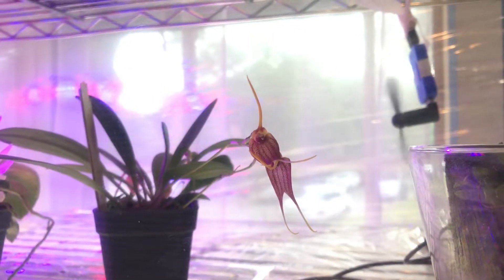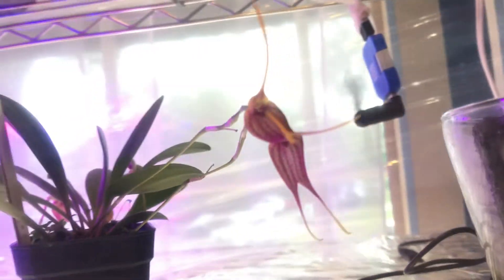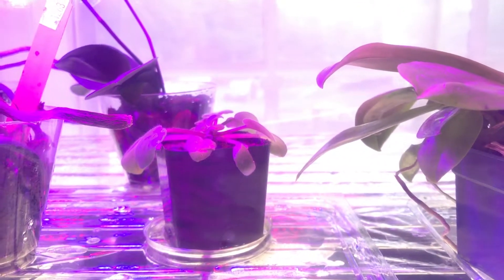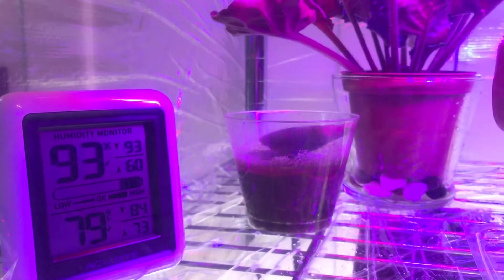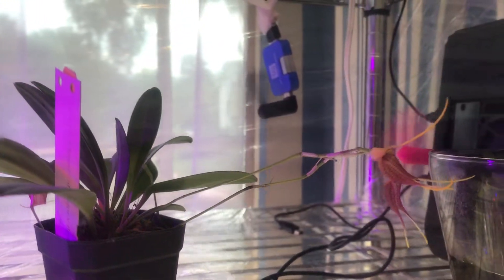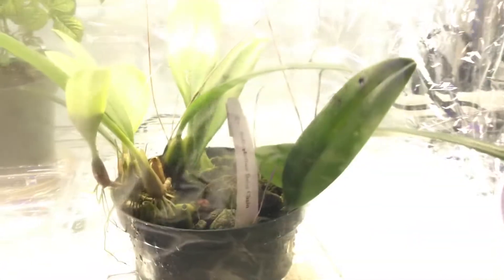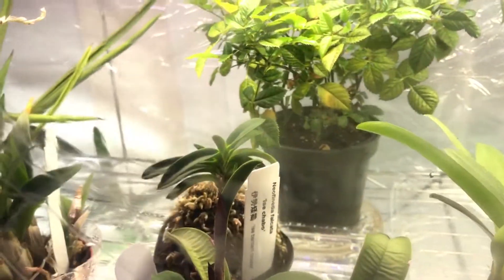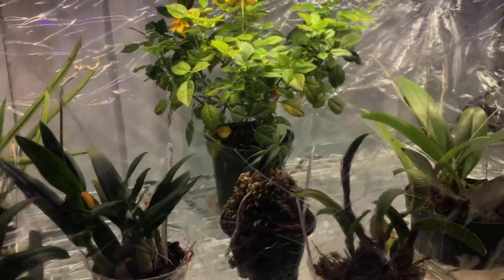Humidity tent update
Indoor grow chamber using plastic wrap and a digital hygrometer. There is also a fan inside to increase air flow and circulation around the orchids. This is quite useful too for winter time indoor growing.

Very easy plants to take care of indoors. Basic care and gardening maintenance of these plants are very attainable in a home or apartment.  via the Indoor Gardener

蝴蝶兰兰花

Фаленопсис орхидея

फ़लाइओपिस ऑर्किड

Африканская фиалка

非洲紫罗兰

अफ्रीकी वायलेट